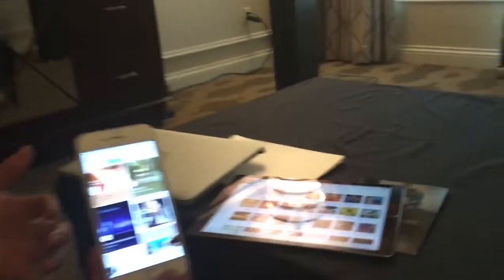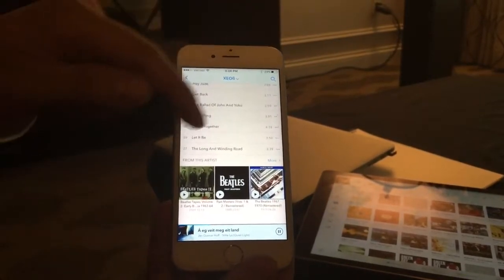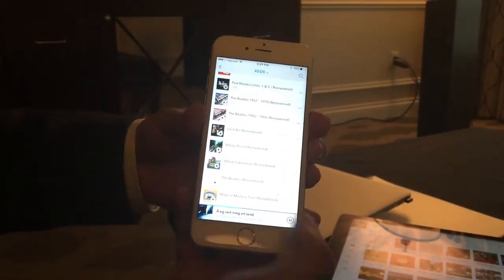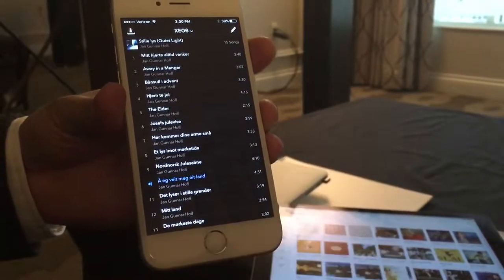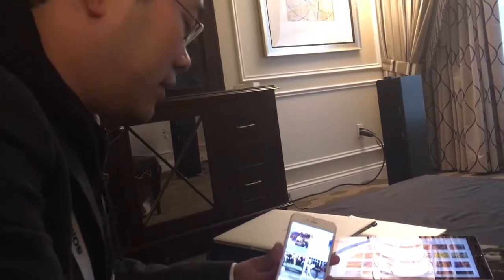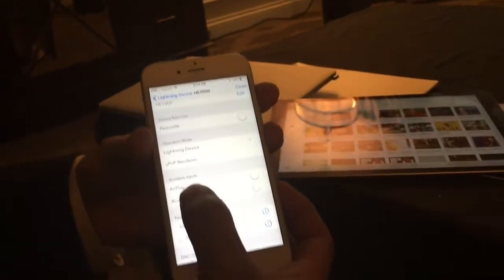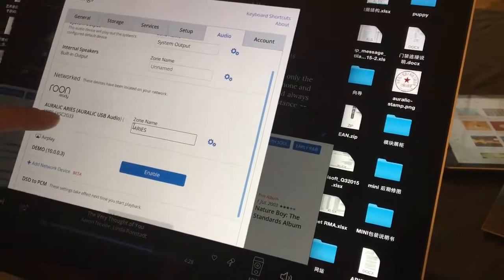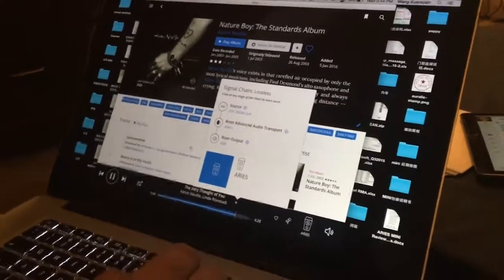AURALiC Lightning DS for iPhone @ CES 2016 --Darko.Audio